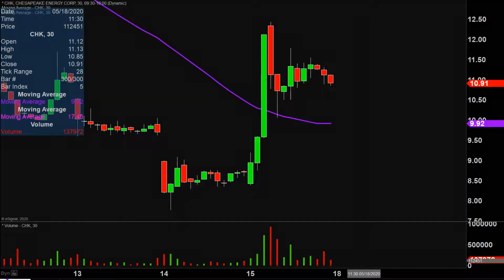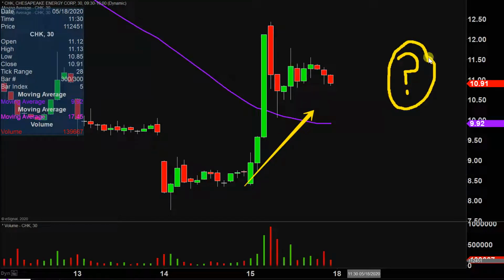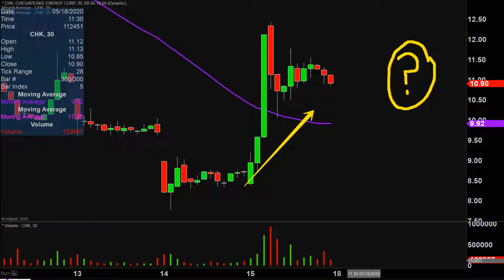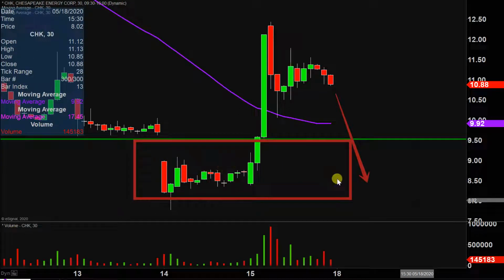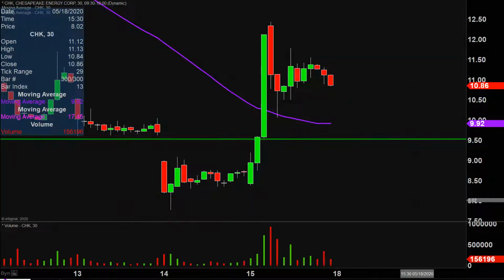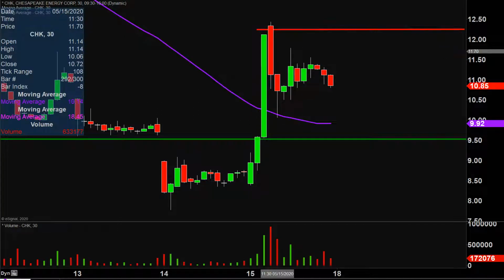Chesapeake Energy Corporation - CHK Stock Chart Technical Analysis for 05-15-2020